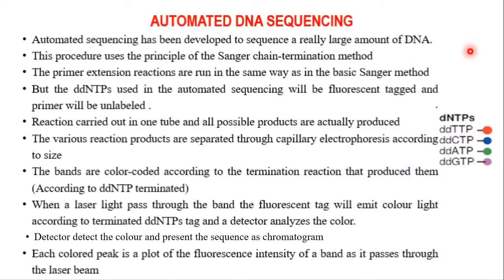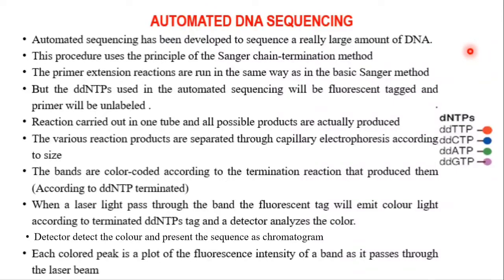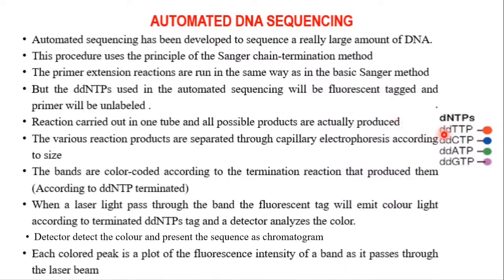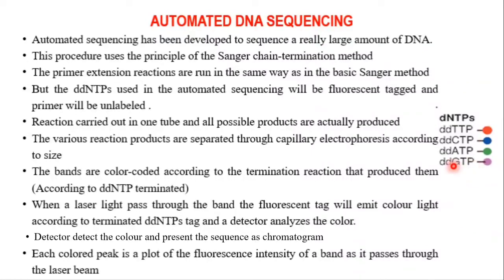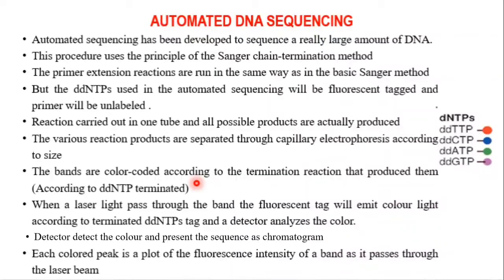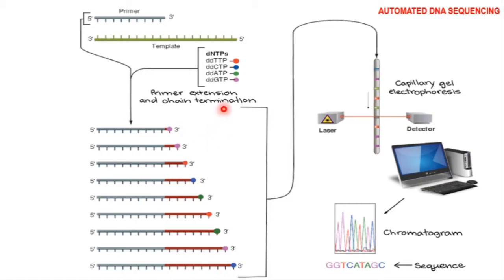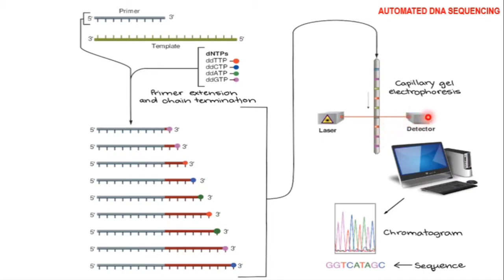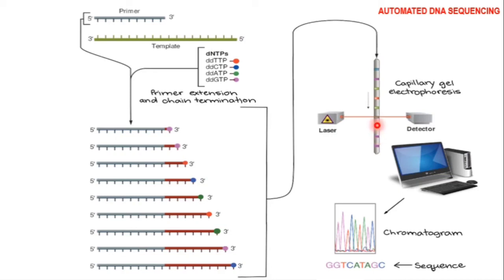AUTOMATED DNA SEQUENCING